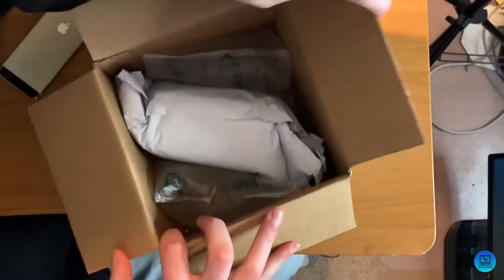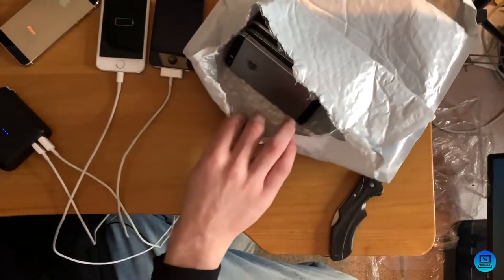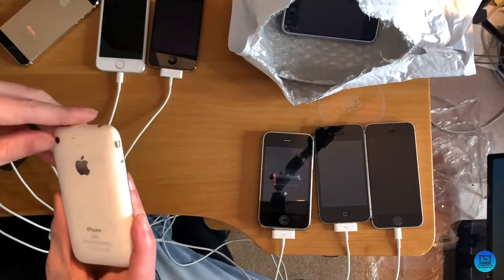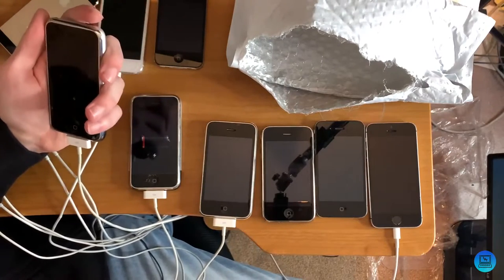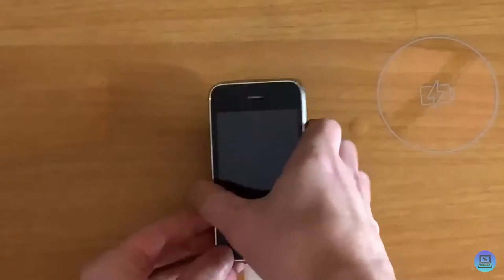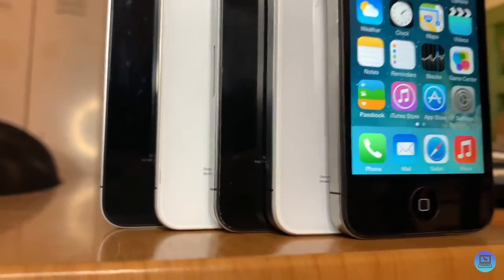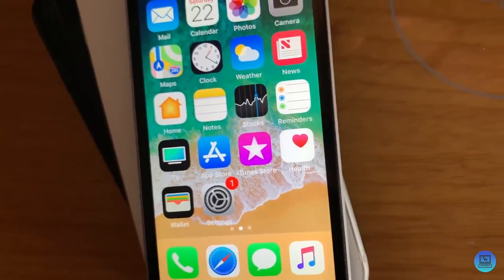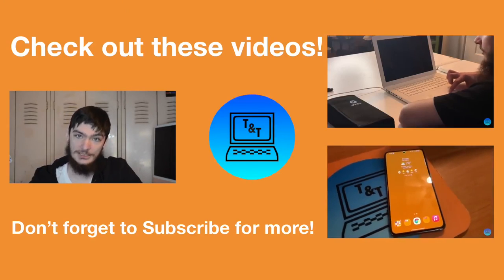I Bought EIGHT iPhones, What Did I Get?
Recently I was browsing eBay for some new iPhones to add to my collection, and I came across a lot of eight iPhones that I basically impulse-purchased. What made me pull the trigger?

Have an interesting piece of tech, software, or accessory that you’d like me to check out?